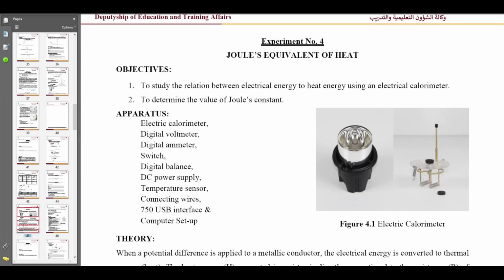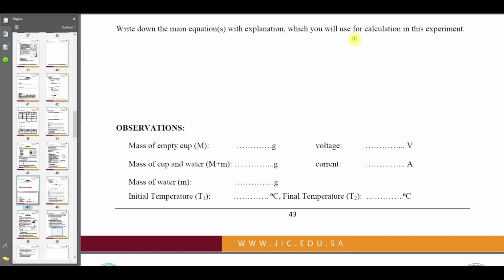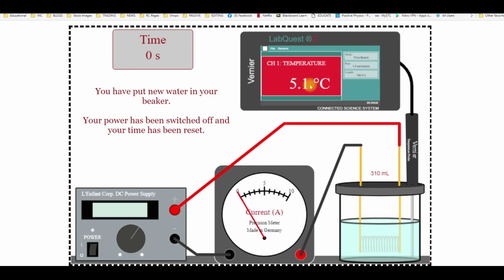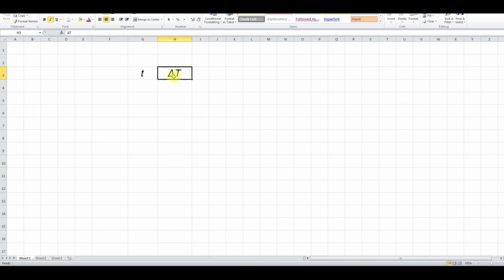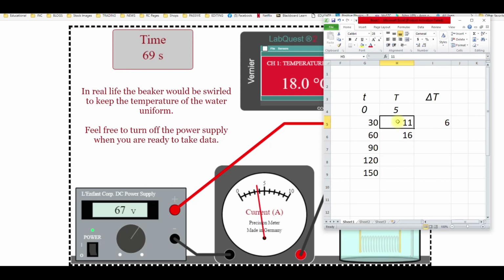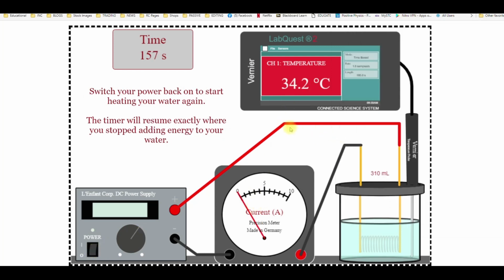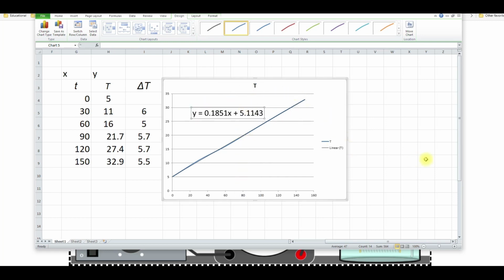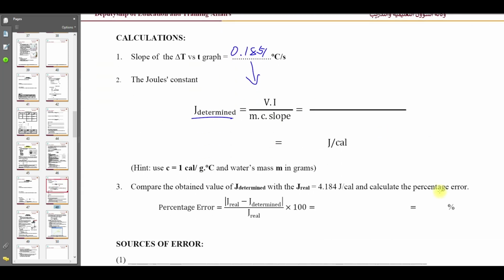Joule's Electrical Equivalent of Heat